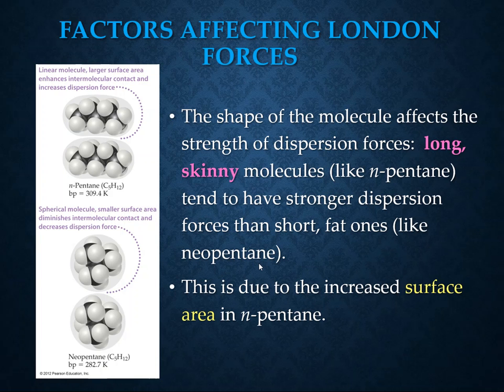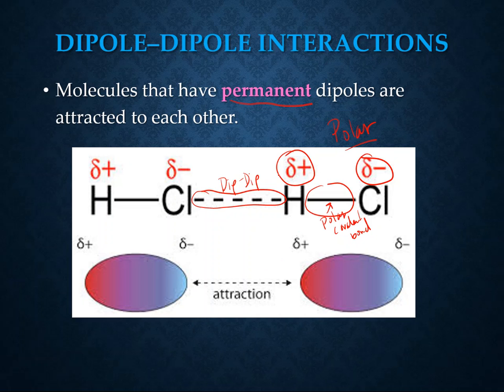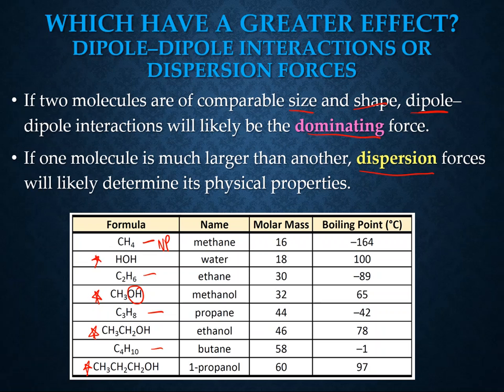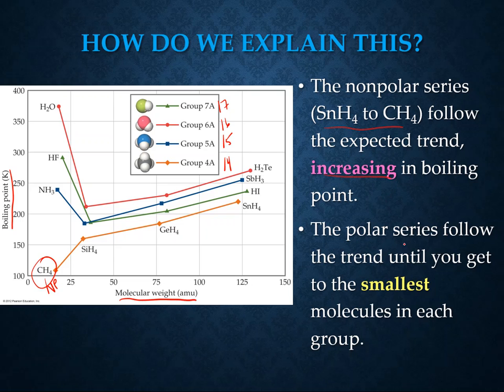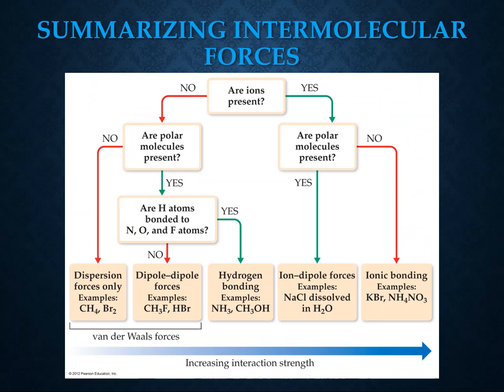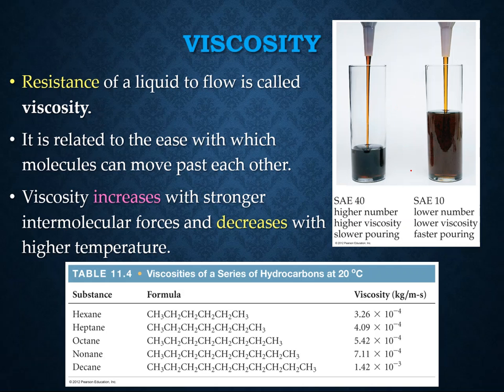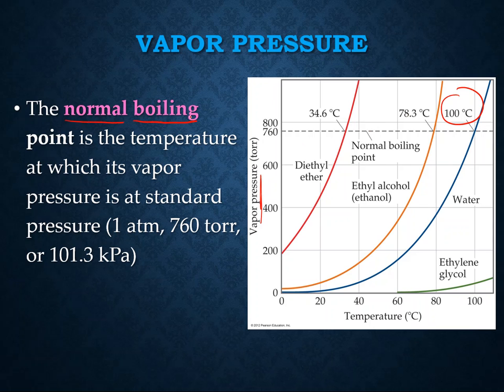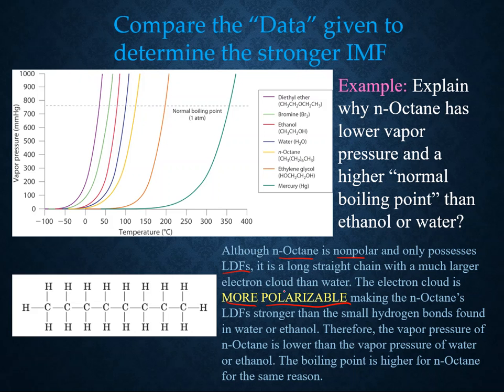3.1 IMF's Notes Day 2